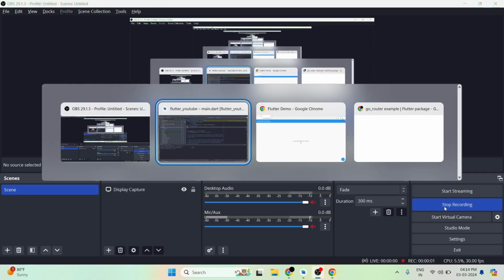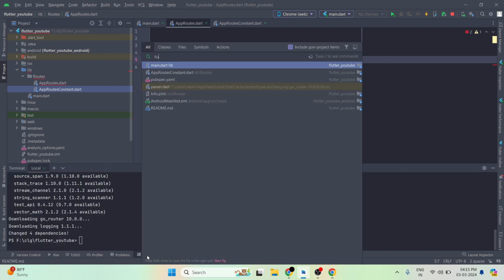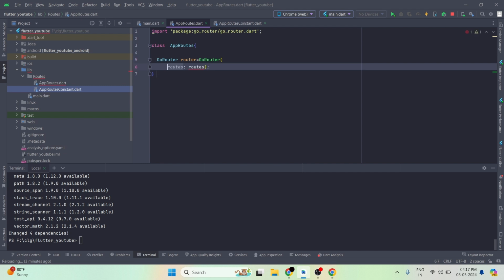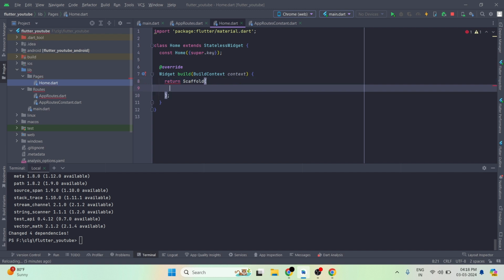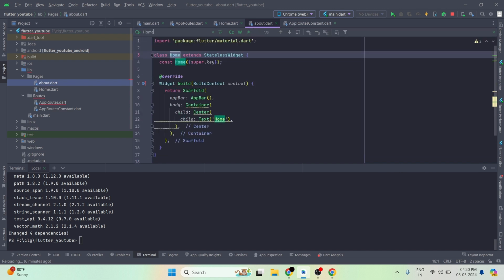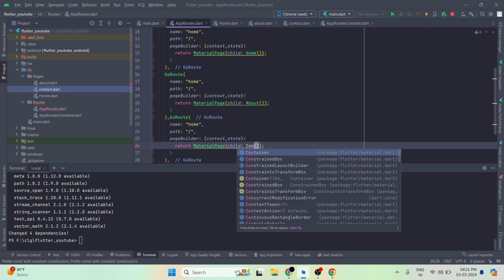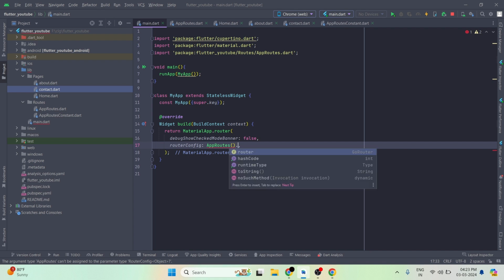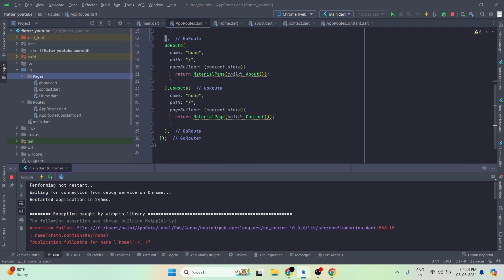Flutter GoRouter Efficient Navigation in Flutter with go_router | Part -1 | Flutter Tutorial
🚀Flutter GoRouter Efficient Navigation in Flutter with go_router | Part -1 |🚀

Welcome to our Flutter tutorial on using go_router! In this video, we'll walk you through the basics of navigation in Flutter and show you how go_router can simplify your routing logic.

go_router is a powerful routing package for Flutter that provides a declarative API for defining your app's routes and handling navigation. Whether you're building a simple app with a few screens or a complex app with nested routes, go_router can help you manage your app's navigation flow with ease.

🚀🚀In this tutorial, we'll cover:

Installing go_router and setting up your project
Defining routes and handling navigation
Passing arguments and data between screens
Handling deep links and route transitions